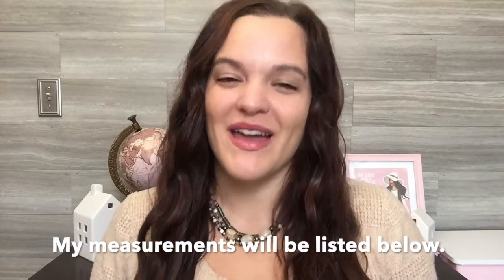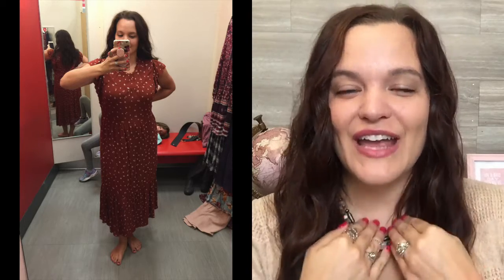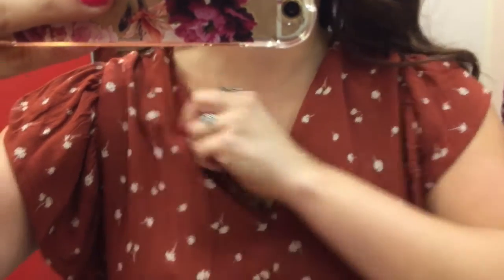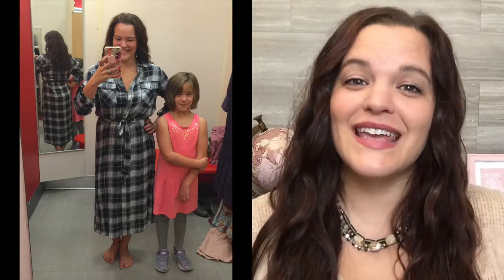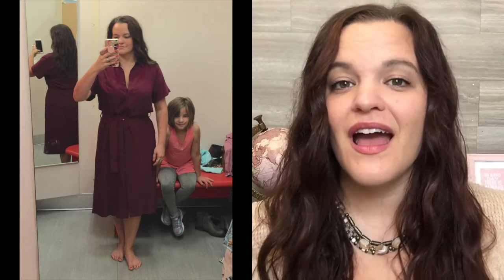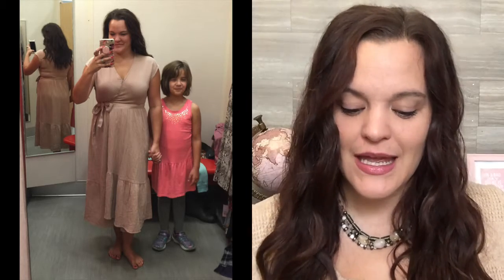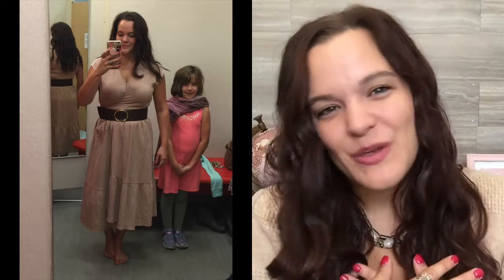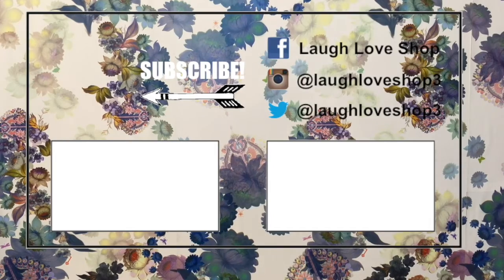Best Dress for your Body Type - Mandy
Hey Guys! Hope these tips help!

My Sizing:
Broad shoulders
Big boobs
Short torso
Long rise

shoulder - 15”
bust - 41”
waist - 32”
hip - 39”
inseam - 30”